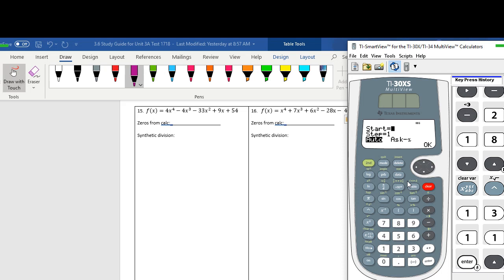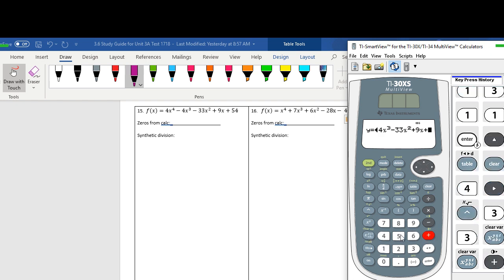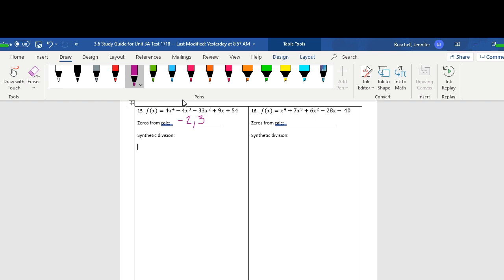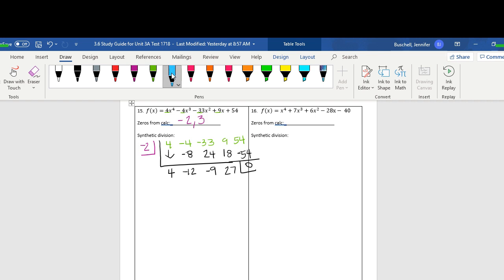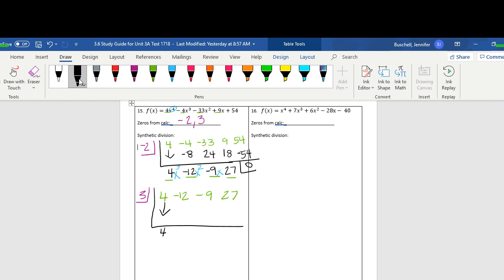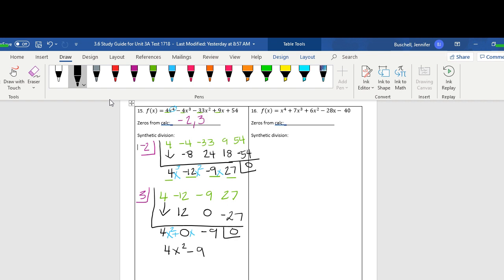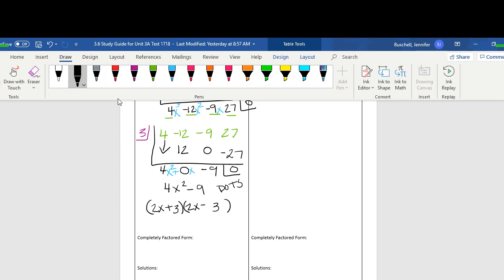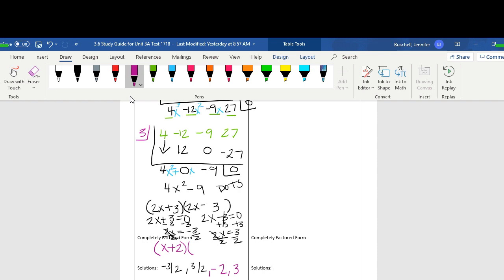Unit 3 Part 9